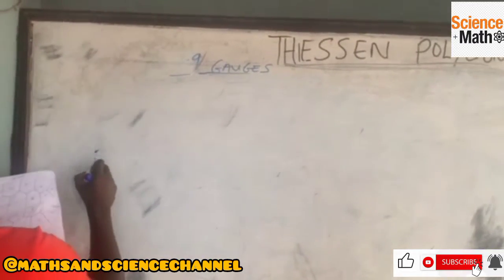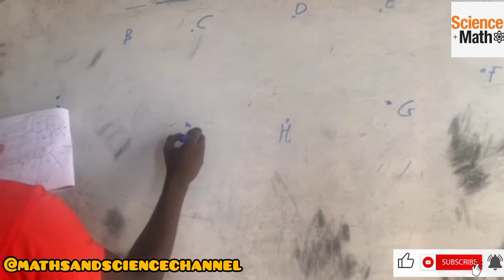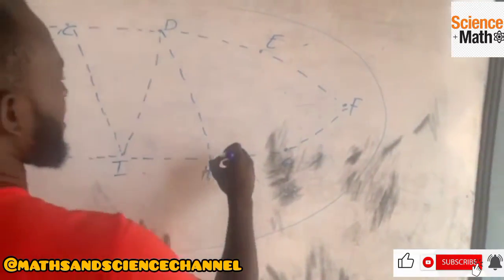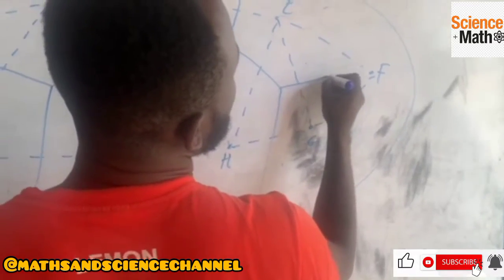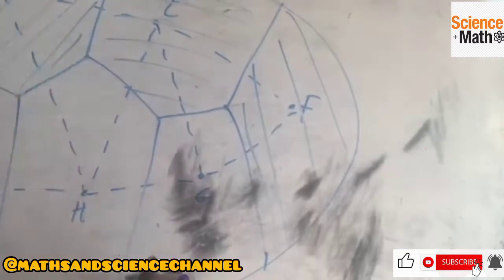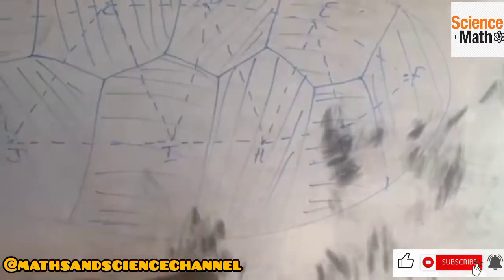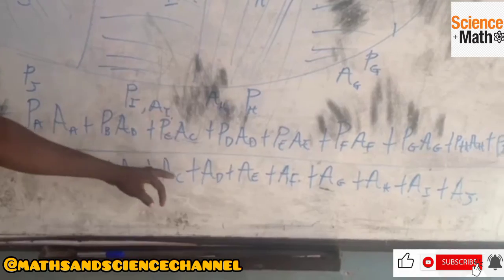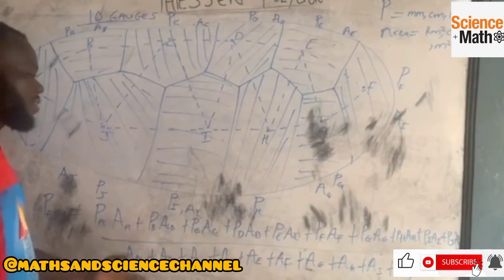THIESSEN POLYGON METHOD - 9 AND10 RAIN GAUGES EXAMPLES